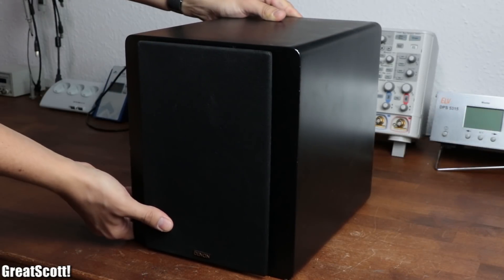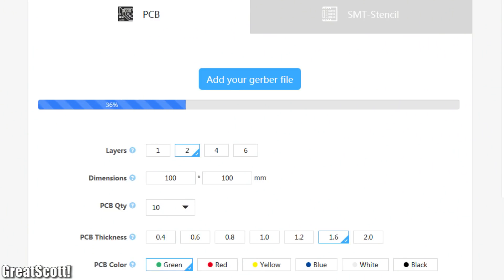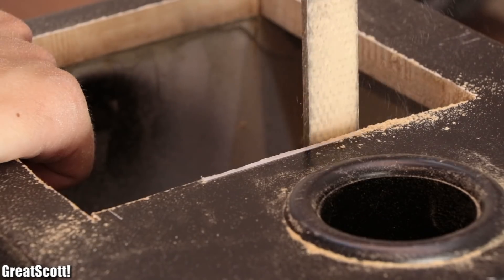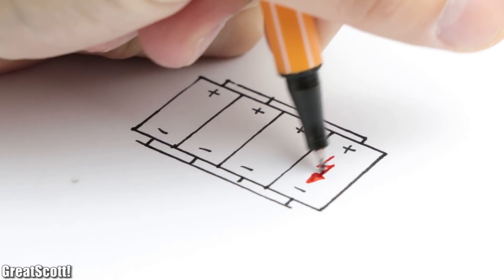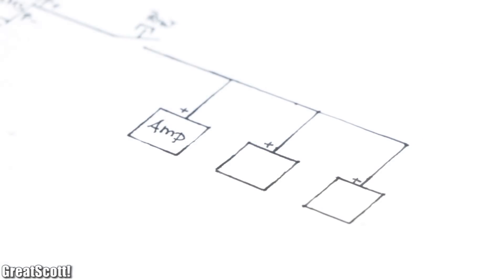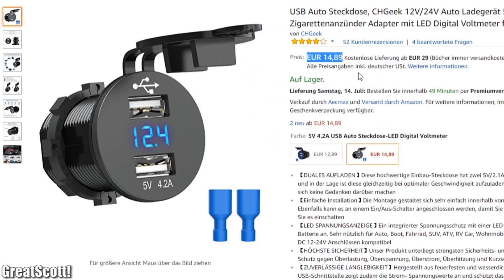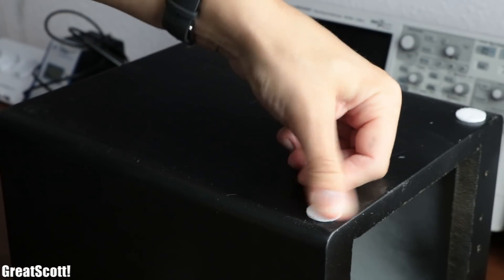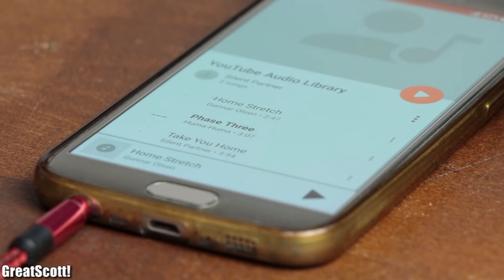How to create a Bookshelf Speaker Boombox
16x INR18650-25R Li-Ion Battery
Nickel Strips
1x BMS
1x TPA3100D2 Amp
1x USB Charger
1x Audio Crossover
2x Switch
1x XT60 Connector

16x INR18650-25R Li-Ion Battery
Nickel Strips
1x BMS
1x TPA3100D2 Amp
1x USB Charger
1x Audio Crossover
2x Switch
1x XT60 Connector

In this project I will show you how I turned an old bookshelf speaker into an awesome portable boombox. It features a battery run-time of 100h, a battery level indicator, USB charging ports and a 20W amp. Those features make it perfect for all outdoor trips. Let's get started!

2011 Lookalike by Bartlebeats
Ecstatic Wave, Jens Kiilstofte